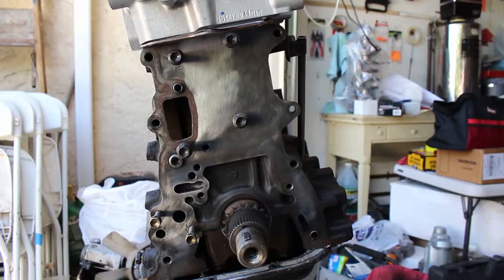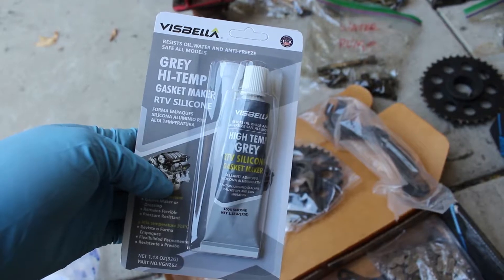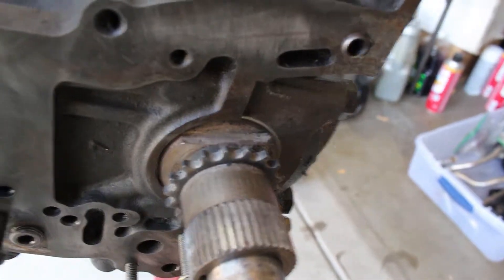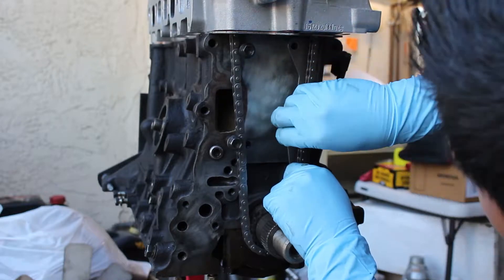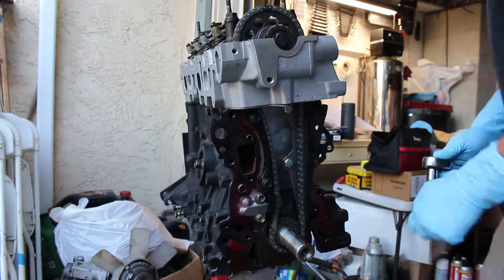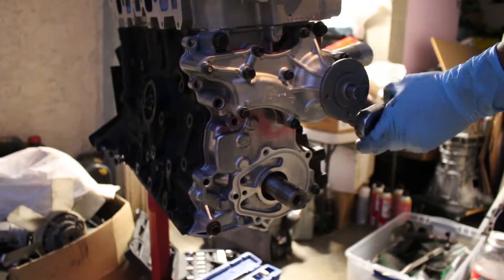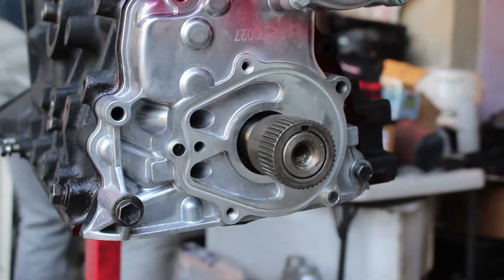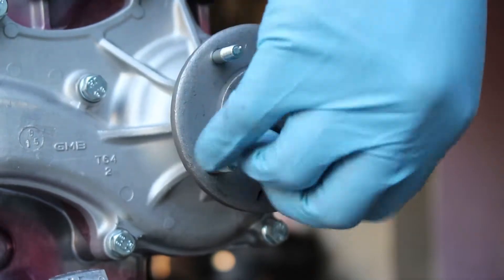22RE Part 4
Today we install timing components for the 22RE. Timing Chain, Oil pump, water pump, and timing cover. Fairly simple progress but forgetting any step can be crucial to your engines lifespan.

Torque Values for 22RE 4 cylinder engine:
Camshaft sprocket bolt: 58 ft/lbs
Timing Chain cover bolts
8mm: 9 ft/lbs
10mm: 29ft/lbs
Oil Pump Bolts:
Bolt A: 18 ft/lbs (Top sealer bolt)
Bolt B: 14 ft/lbs (Mid section bolts)
Bolt C: 9 ft/lbs (Bottom bolts)
Water pump bolts: 13ft/lbs